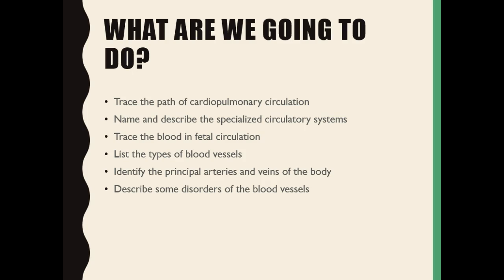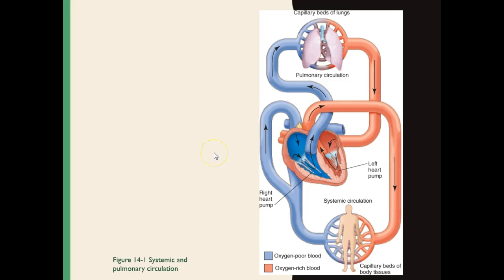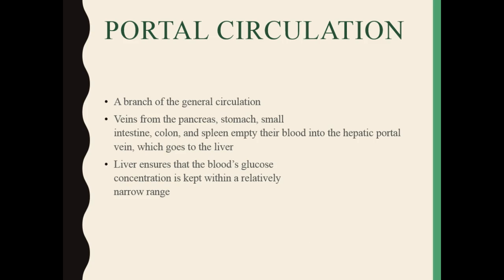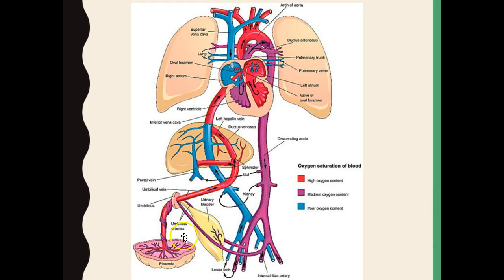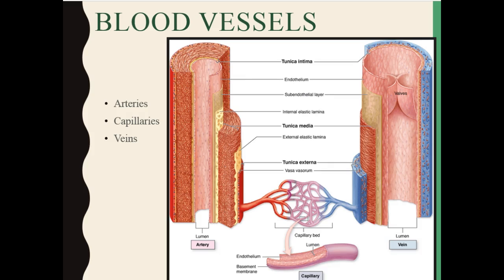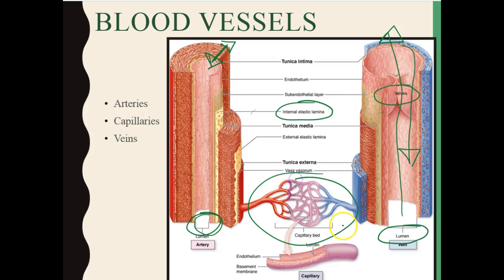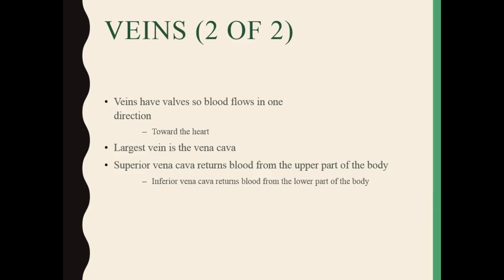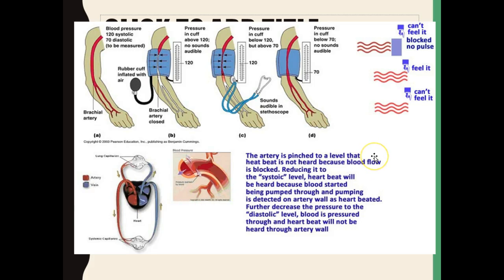Chapter 14 - Circulation pt. 1